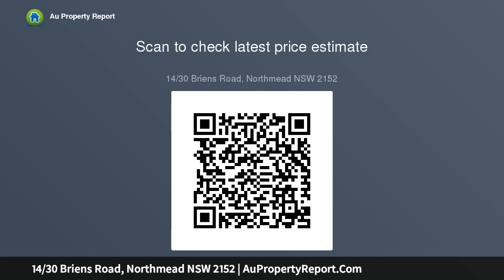14/30 Briens Road, Northmead NSW 2152 | AuPropertyReport.Com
14/30 Briens Road, Northmead NSW 2152
Property Type: unit
Bedrooms: 2
Bathrooms: 2
Car Space: 1
EASY GROUND-FLOOR LIVING IN FRESHLY PAINTED MODERN COURTYARD APARTMENT